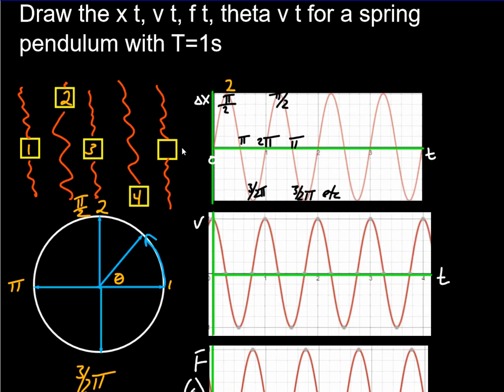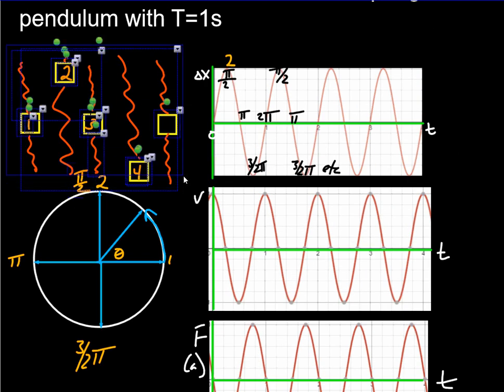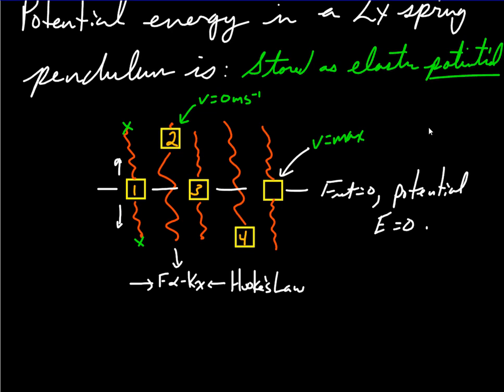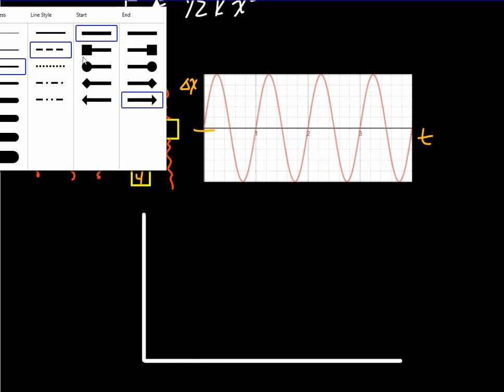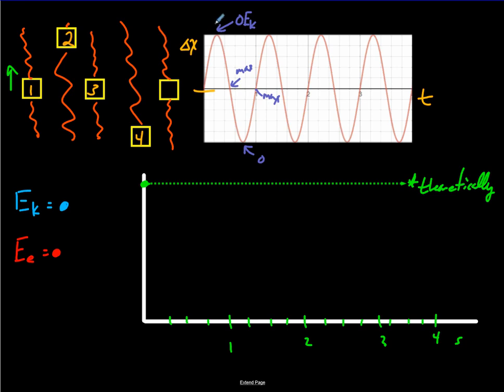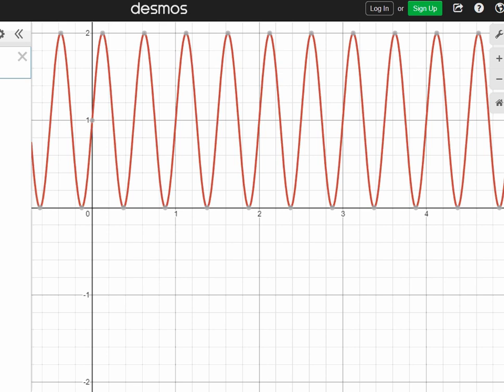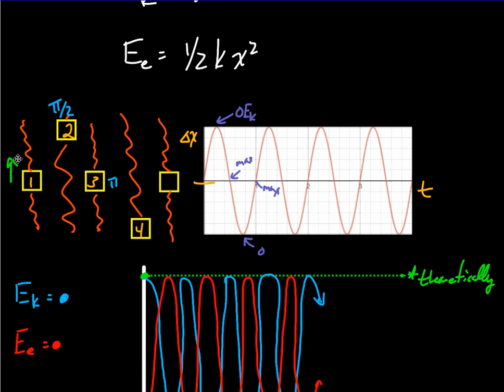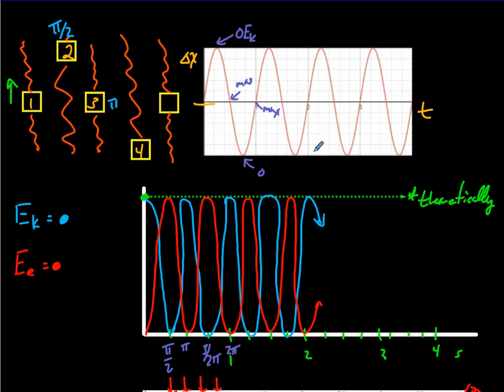SHM Energy Oscillations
This compares the graph of position vs. time for an oscillating pendulum to the graph of potential and kinetic energy.